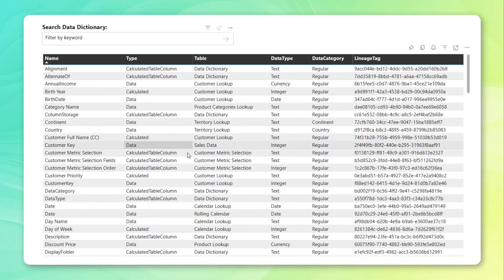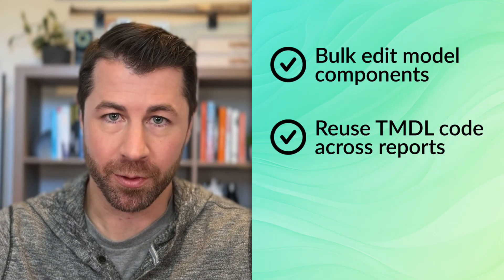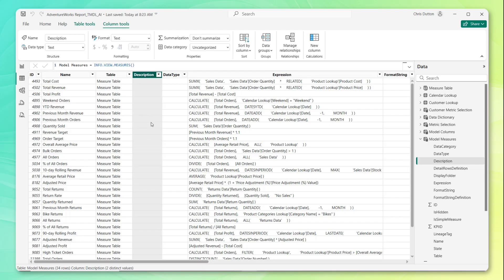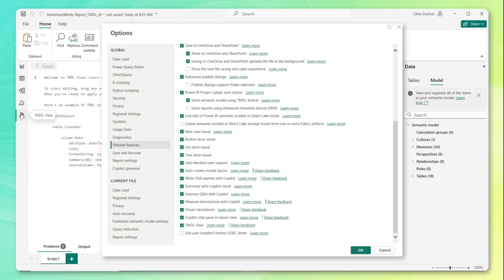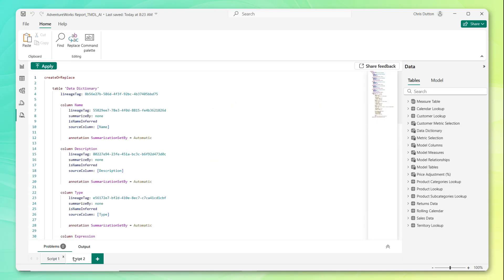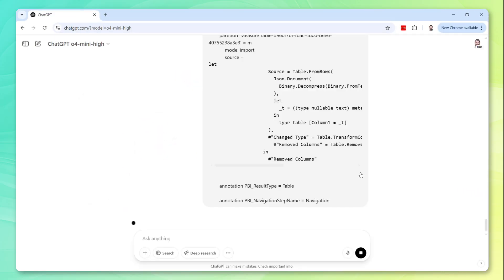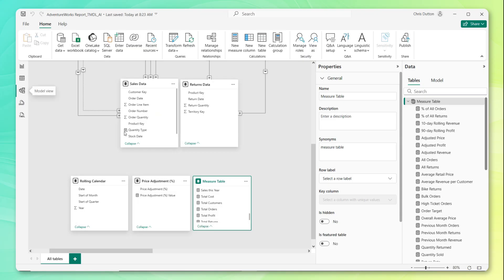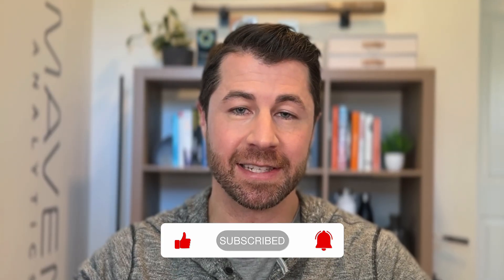Document Power BI Models in SECONDS with TMDL + AI (PBIX file included!)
If you’re a Power BI developer, documenting your semantic models is a MUST.

Luckily, new tools like INFO.VIEW functions, TMDL (Tabular Model Definition Language) and generative AI can help dramatically streamline the process, and automate some of the most tedious steps – like writing descriptions for model elements like tables, columns and measures.

With Power BI’s new TMDL view, you can:
✔️ Make bulk edits and updates to your model that would normally be extremely tedious through user interface tools
✔️ Share model components like M code or DAX calculation groups with other developers, or reuse them in multiple reports
✔️ Integrate external tools (like generative AI models) to unlock some crazy powerful capabilities

In this video we’ll focus on using a combination of simple DAX, TMDL code and ChatGPT to auto-generate all of our measure descriptions – in less than 10 minutes!

⏱️ Timestamps:
0:00 - Intro
0:51 - Intro to TMDL
1:54 - INFO.VIEW functions
2:50 - Adding descriptions in the Model view
4:00 - TMDL interface & editor
4:35 - Generating TMDL code for measures table
6:00 - Prompting AI to generate descriptions
7:20 - Applying TMDL updates
8:30 - Reviewing AI-generated descriptions
9:19 - Recommended resources

We've helped 2M+ people build job-ready data & AI skills, master tools like Excel, SQL, Power BI, Tableau and Python, and build the foundation for successful careers.